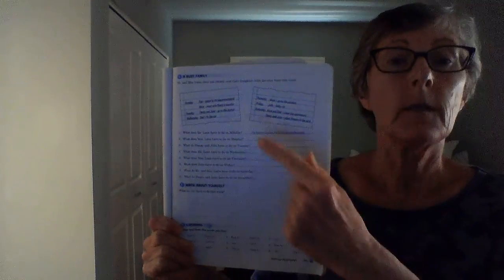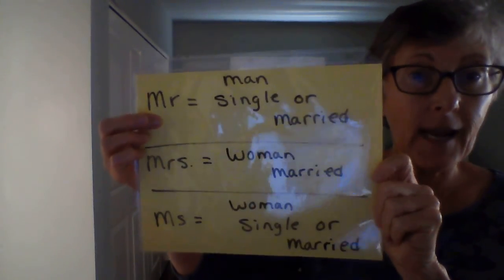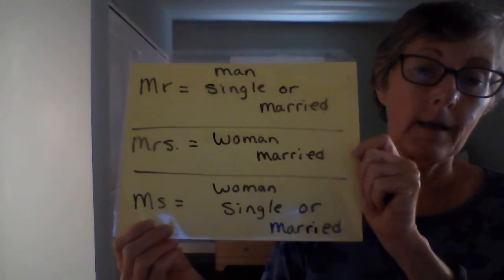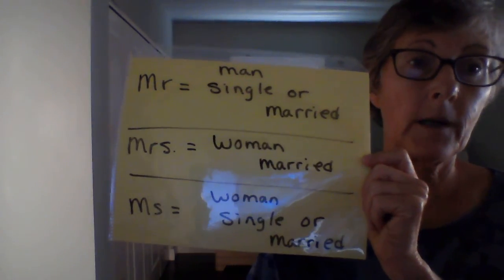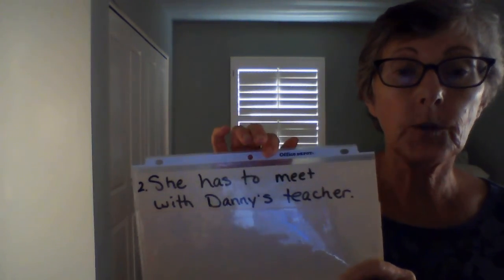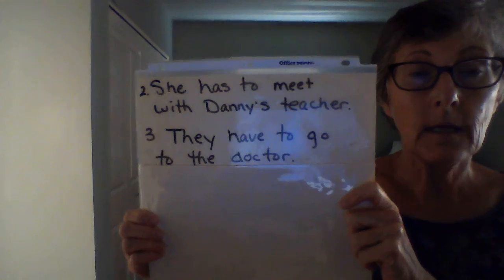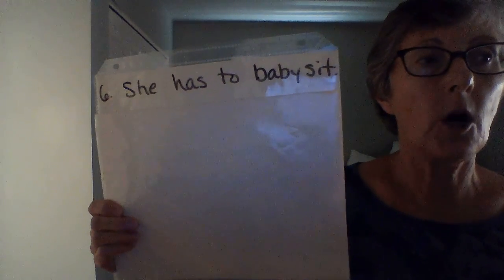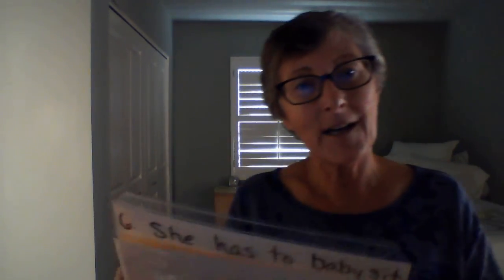Activity book page 97